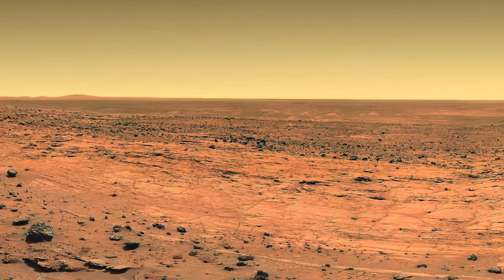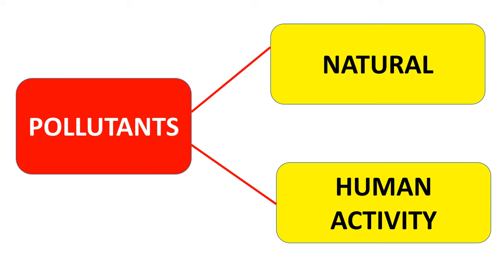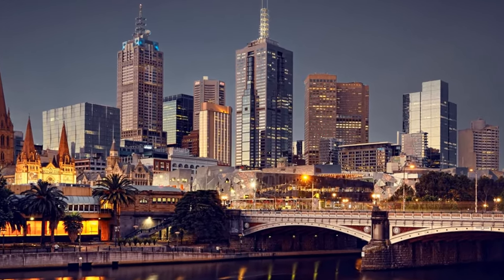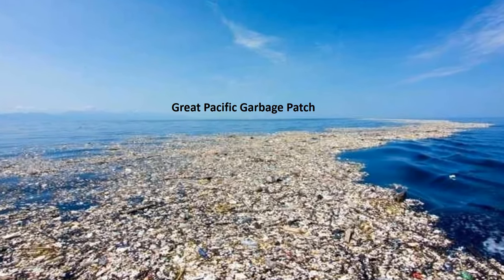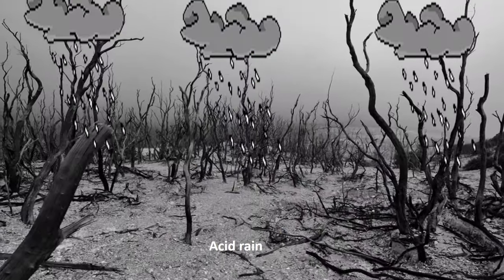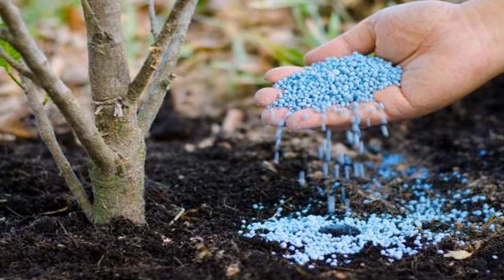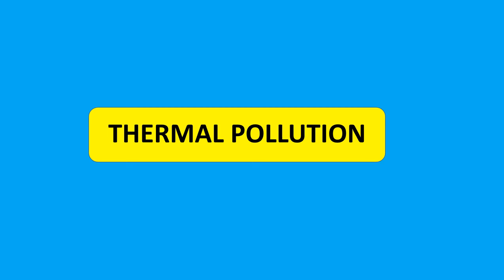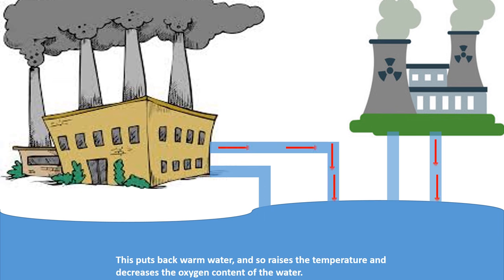POLLUTION || TYPES OF POLLUTION || SCIENCE VIDEO FOR KIDS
THIS VIDEO EXPLAINS ABOUT POLLUTION. IT ALSO EXPLAINS ABOUT THE VARIOUS TYPES OF POLLUTION LIKE AIR POLLUTION, WATER POLLUTION, LAND POLLUTION, NOISE POLLUTION, THERMAL POLLUTION, LIGHT POLLUTION, PLASTIC POLLUTION, ELECTRONIC WASTE POLLUTION OR E-WASTE POLLUTION.